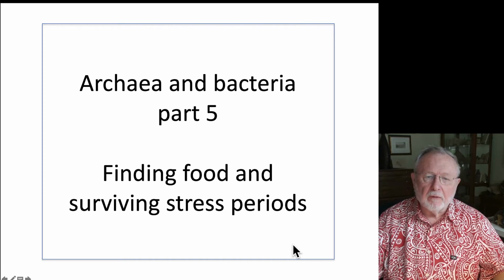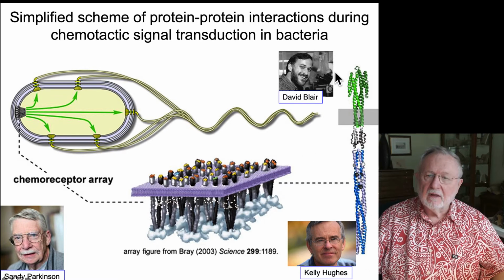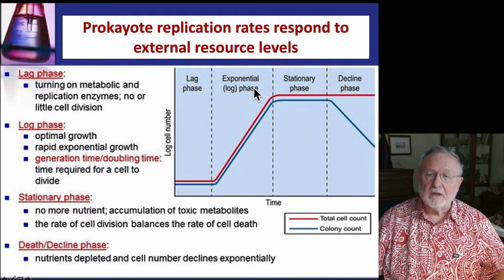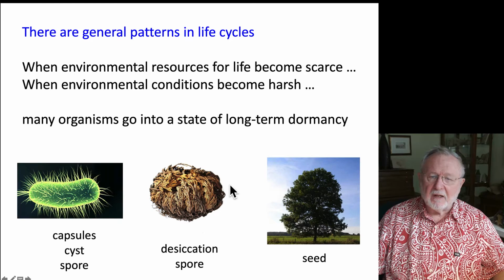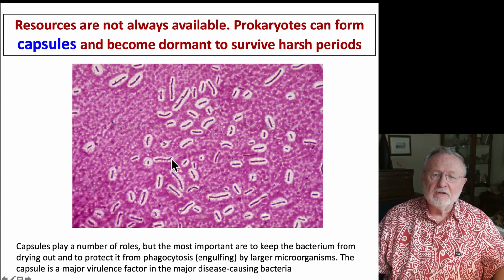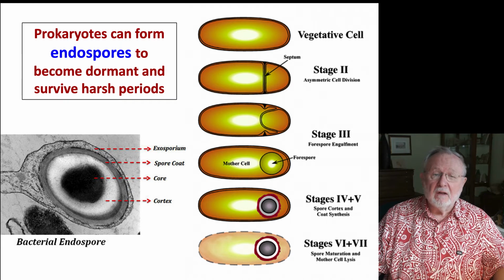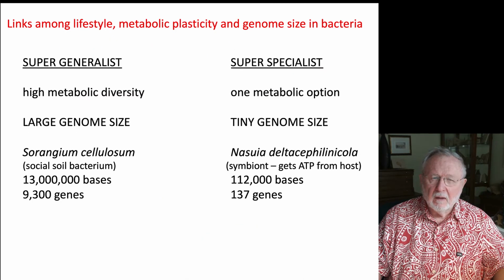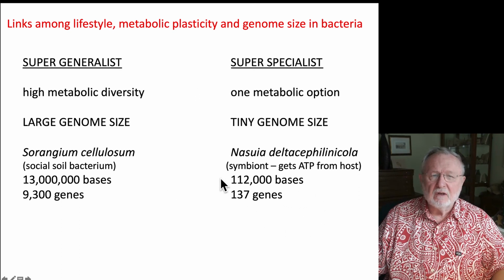Archaea and bacteria part 5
This is part 5 of the Lecture "Archaea and Bacteria" as part of BIOL 1620 at the University of Utah.